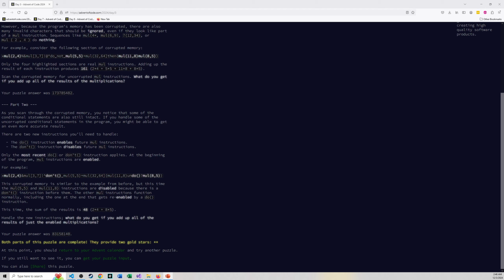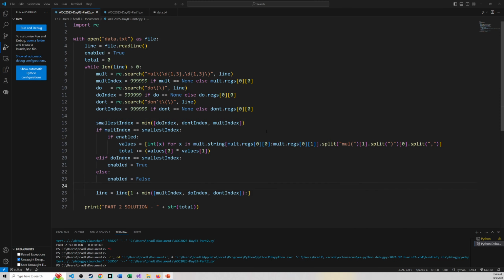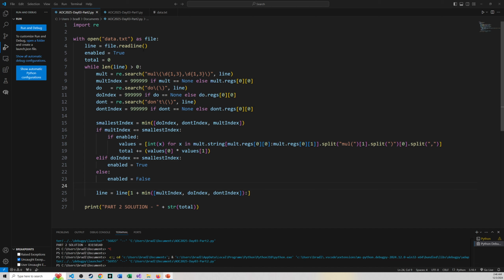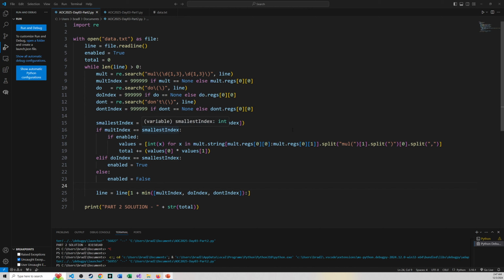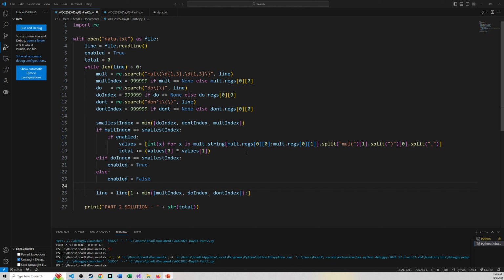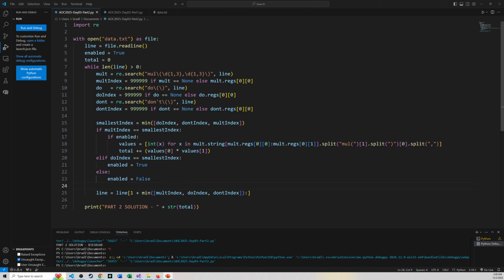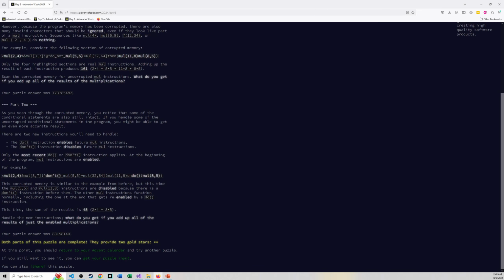Advent of Code 2024 - Day 03 - Part 2 - Mull It Over in Python with Regular Expressions